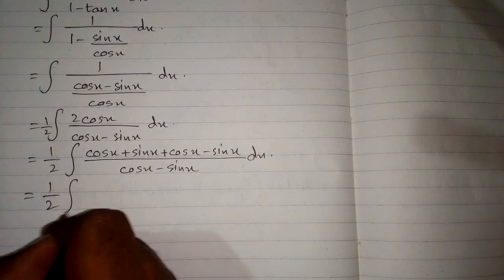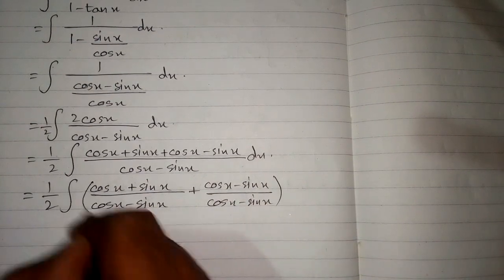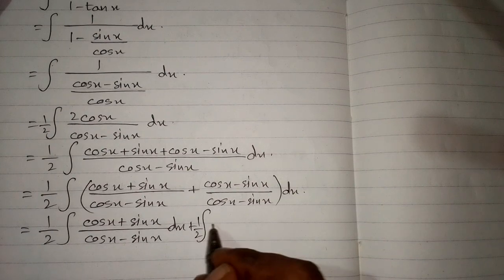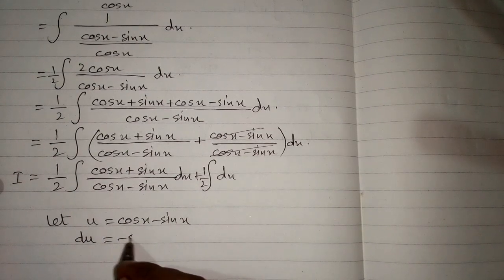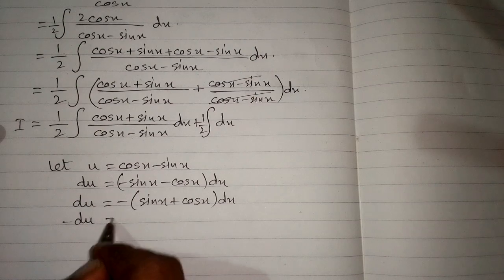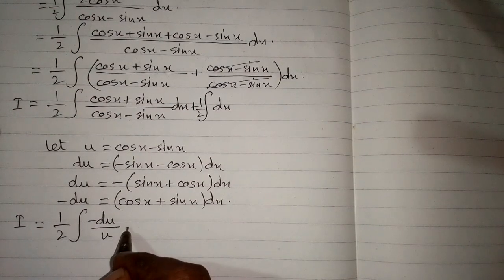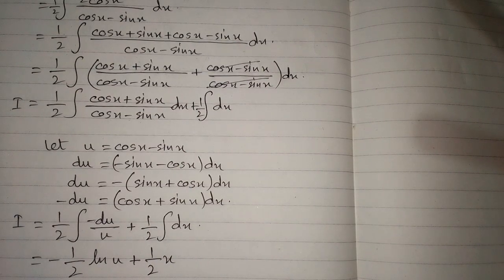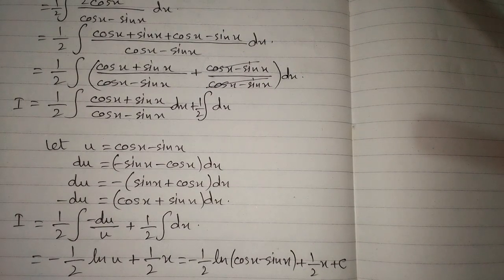Integral of 1/(1-tan x) || Integration of Trigonometric Function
In this video we shall learn how to integrate 1/(1-tanx)